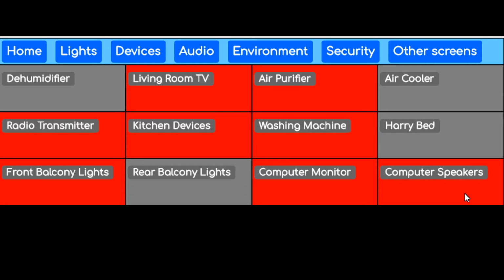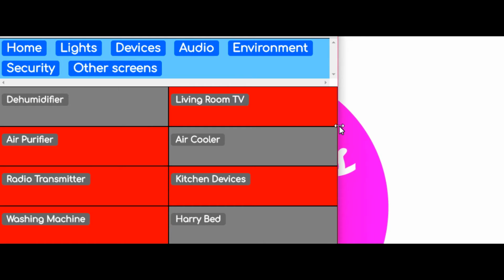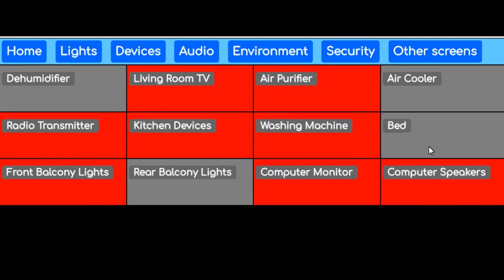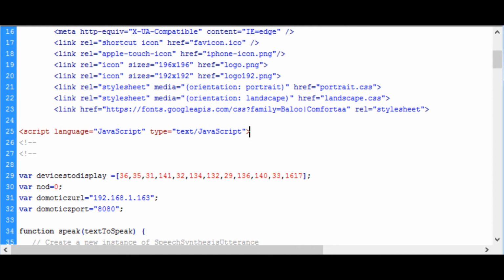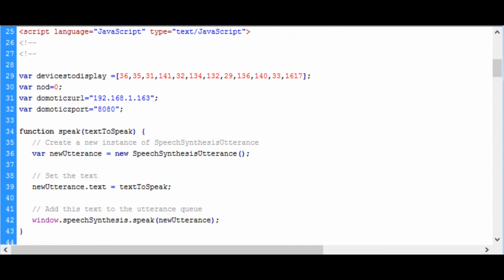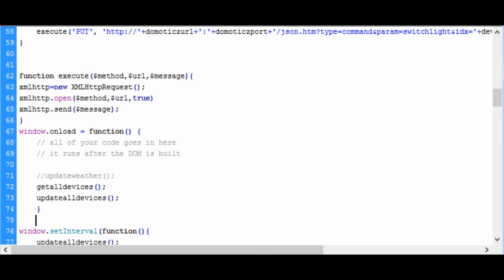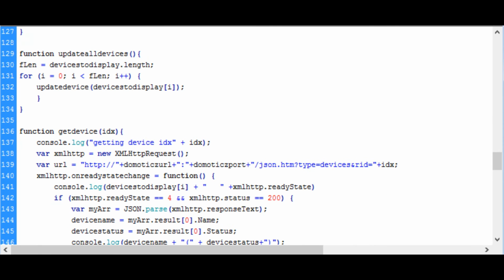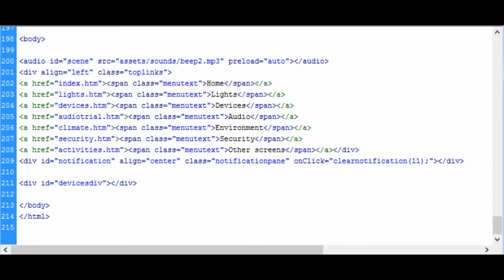Designing a custom HTML front end for Domoticz - Part 3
Here's the third in a multi-part series documenting a potential way to design a custom HTML interface for Domoticz.  This time we look at how to obtain a full list of devices from Domoticz and show them in a series of divs.